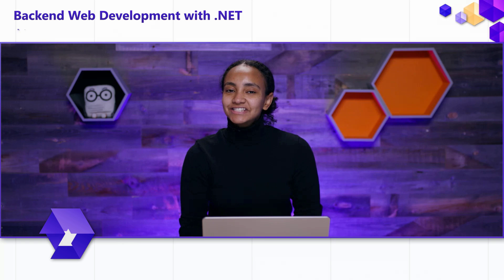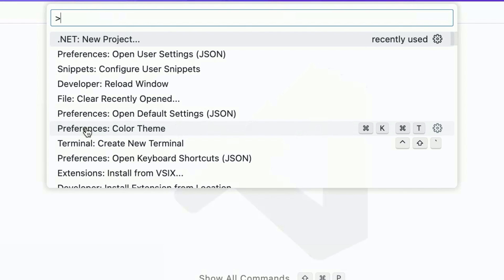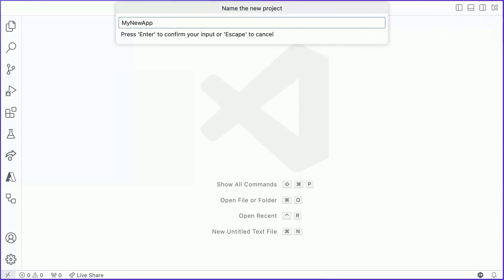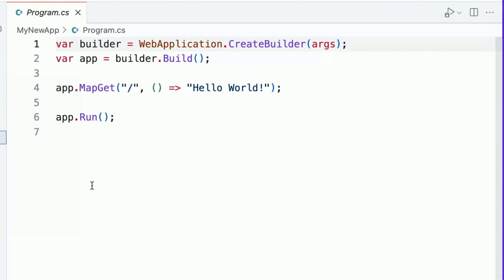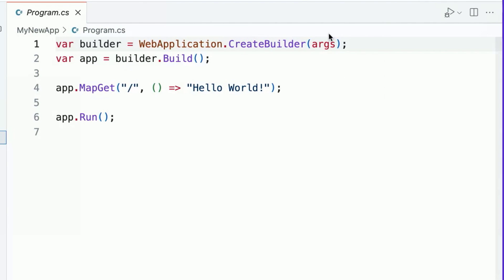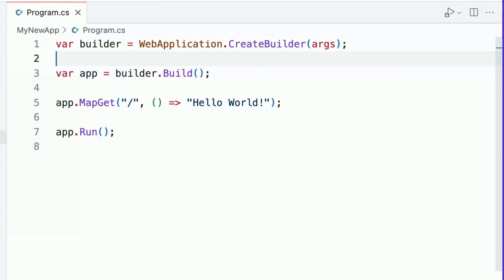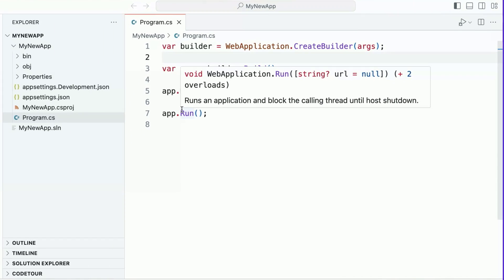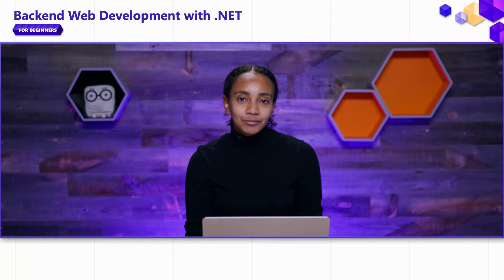Hosting model for .NET APIs [Pt 2] | Back-end Web Development with .NET for Beginners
This video introduces the minimal hosting models of web APIs in ASP.NET Core. In this video, Safia creates a new ASP.NET Core project template in Visual Studio Code (VS Code) then explores this new app's configuration in the Program.cs file. Program.cs will launch a host that's responsible for starting the application, configuring an underlying HTTP server, and setting up the pipeline for processing requests and responses over HTTP.

For an explanation of ASP.NET Core and .NET, check out the first video in this series

Chapters:
00:00 - Intro
00:25 - Create a new ASP.NET Core project in VS Code
00:56 - View ASP.NET Core configuration in Program.cs
02:28 - Outro